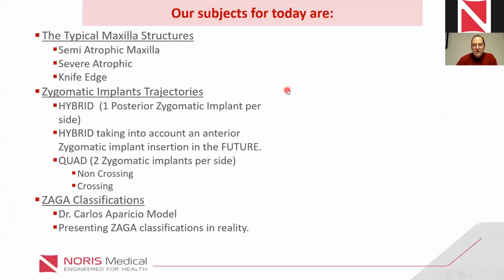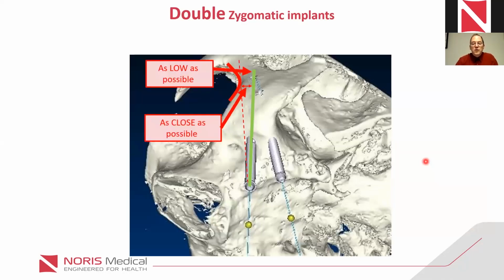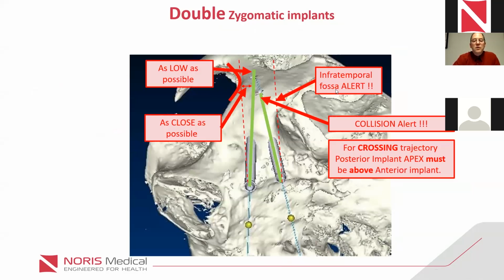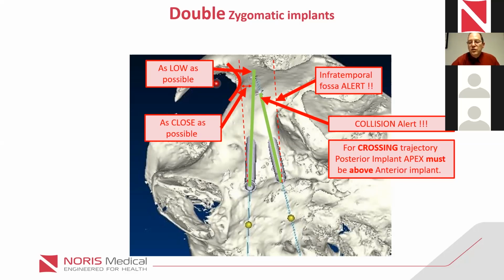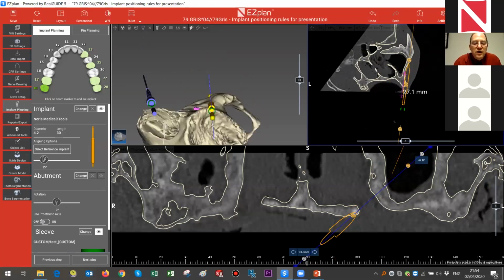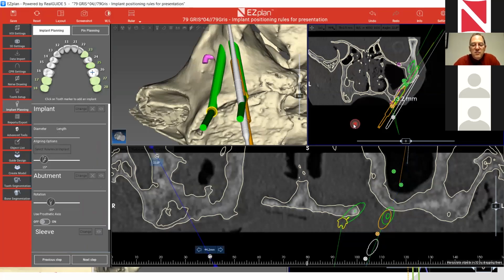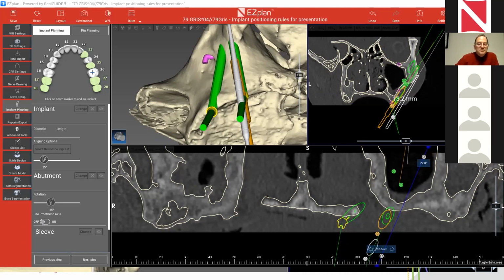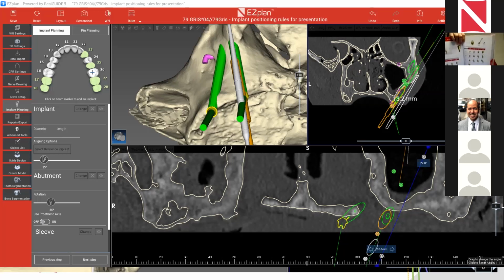The Engineering Side to Extra Maxillary Zygomatic Implant Placement technique QandA with Rami Siev 1